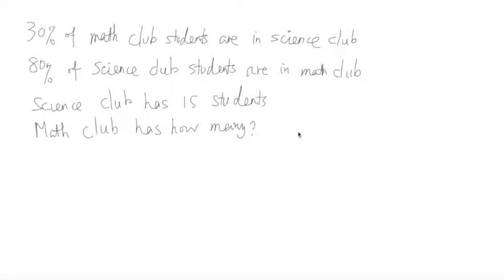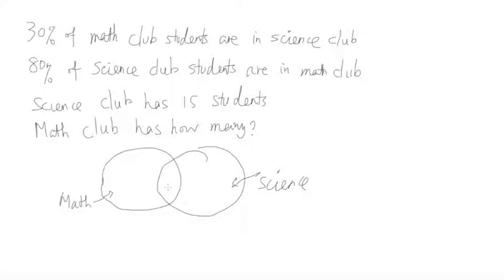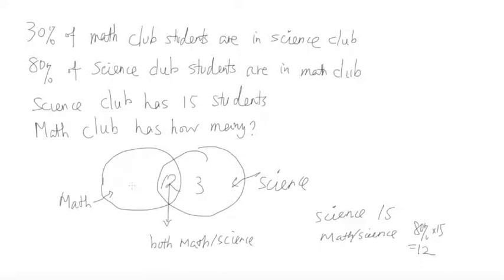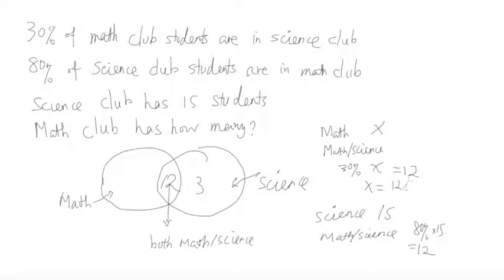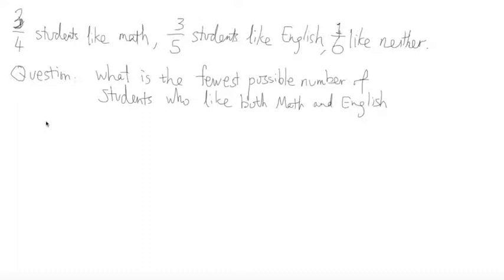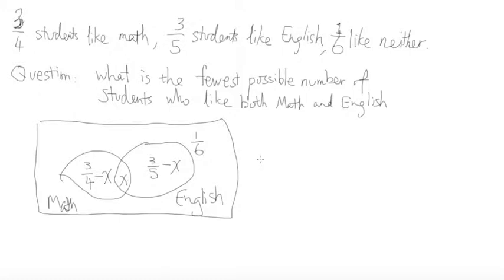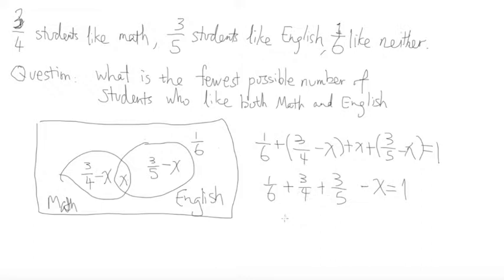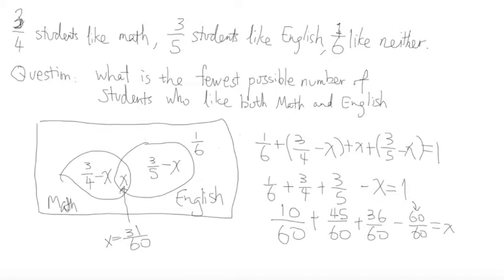Counting with proportions: Venn diagram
We use Venn diagram to solve couple of counting problems involving proportions.